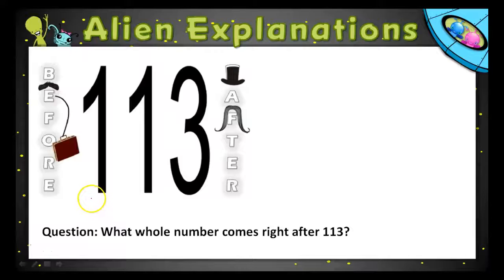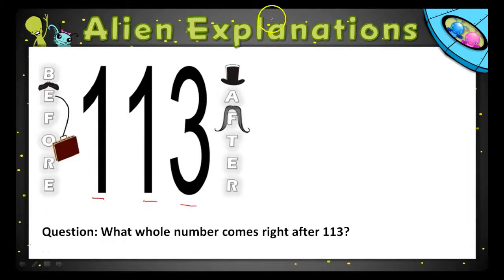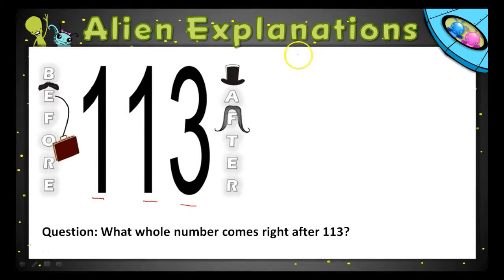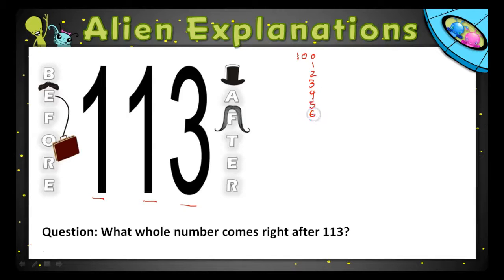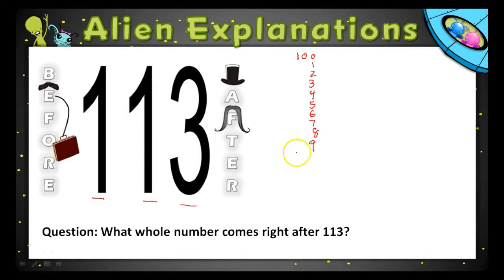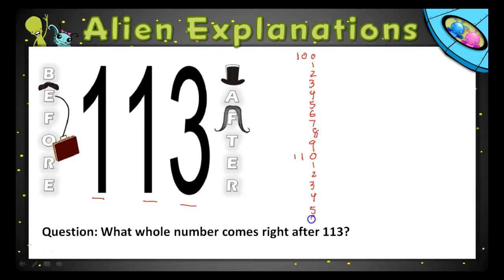1st Grade - Math - Counting to 120 - Question Feedback - 128080